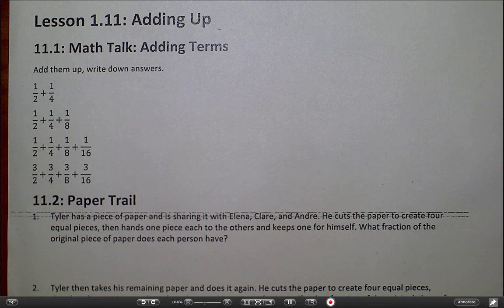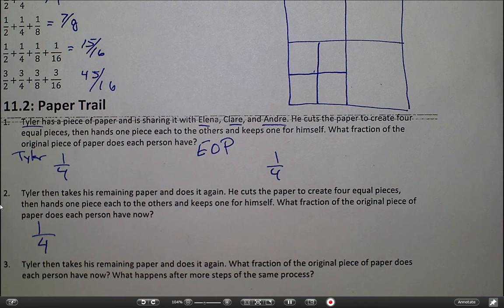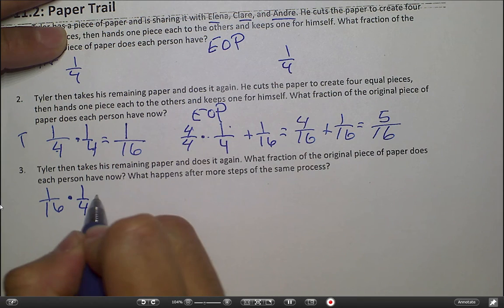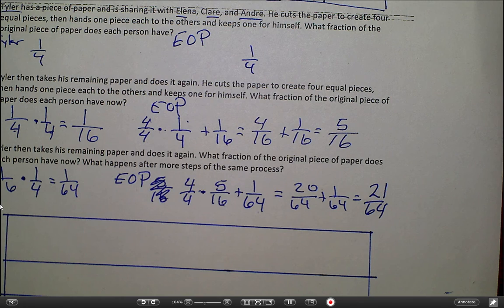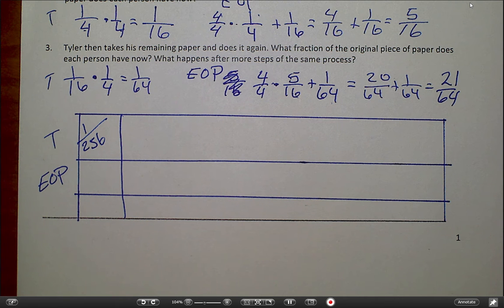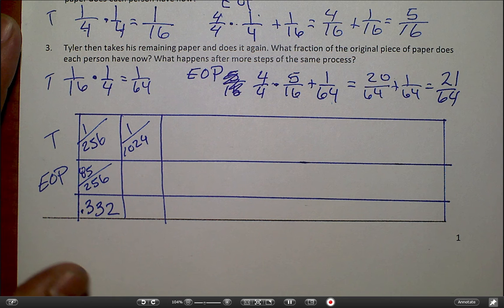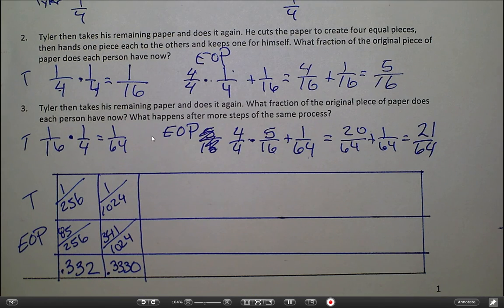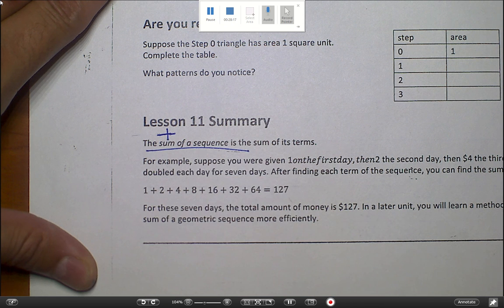Algebra 3 Lesson 1.11